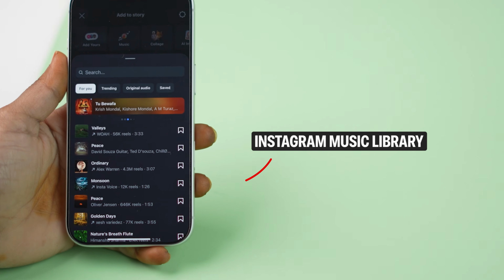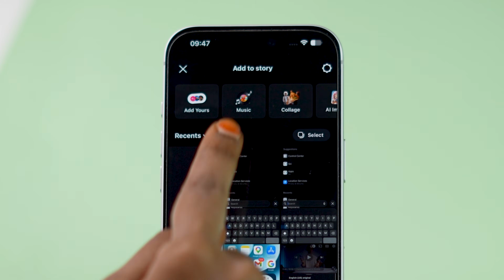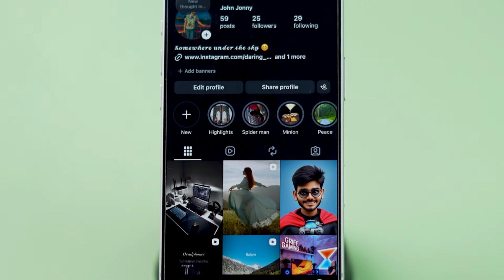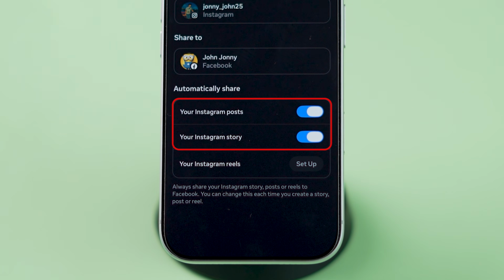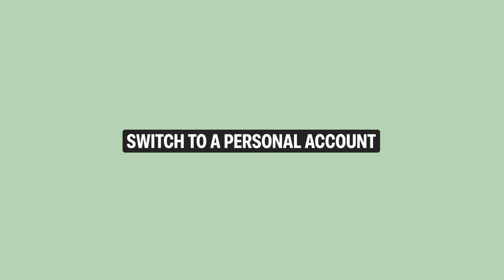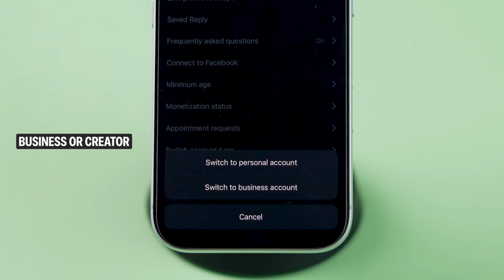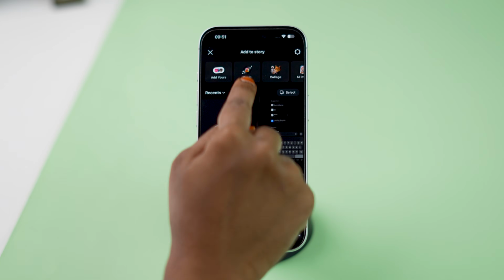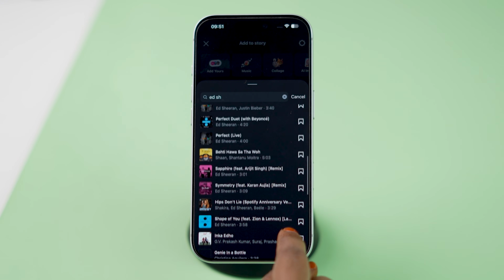How To Fix Instagram Music Not Showing All Songs?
Are you having trouble finding your favorite songs on Instagram Music? You're not alone. Many users have reported issues with Instagram Music not showing all available songs, leaving them wondering what's going on. In this video, we'll explore the possible reasons behind this issue and provide some potential solutions to help you access the music you love. Whether you're a creator looking to add music to your stories or a user who just wants to enjoy your favorite tunes, this video is for you.